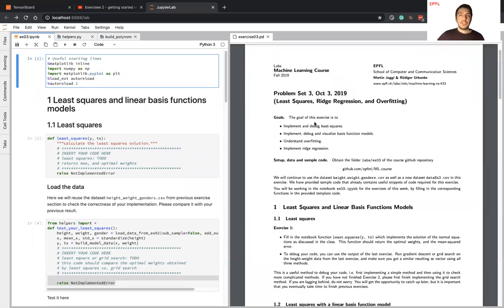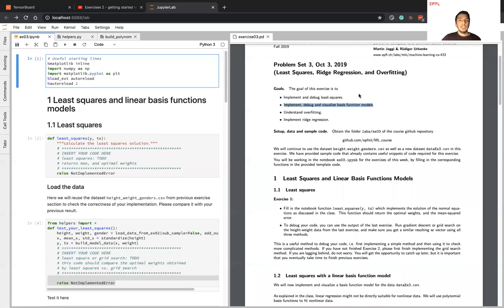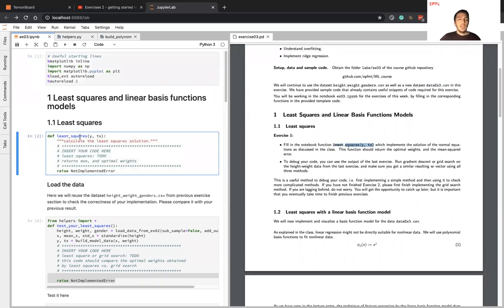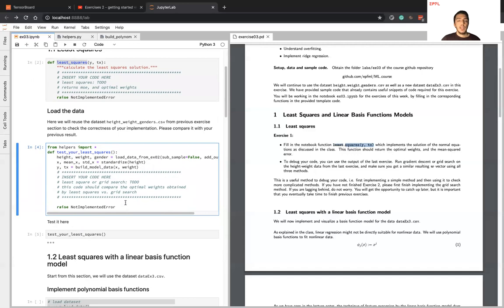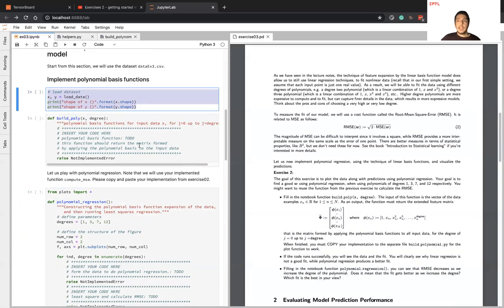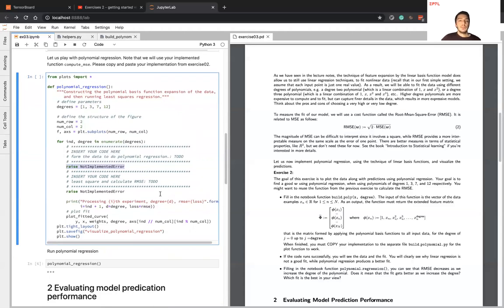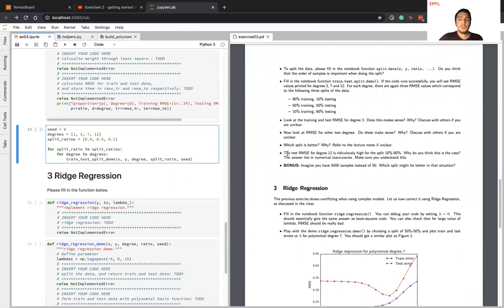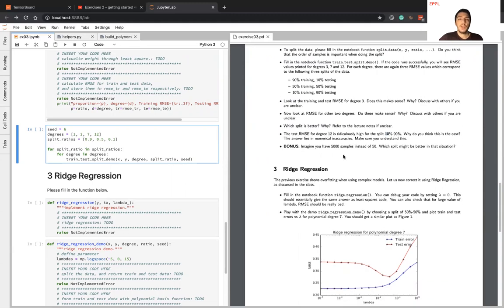Exercises 3 - getting started video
Exercise Sheet 3 of the machine learning course CS-433,
by Semih